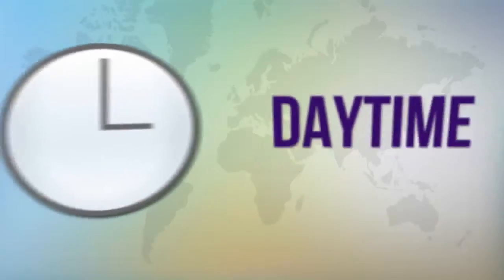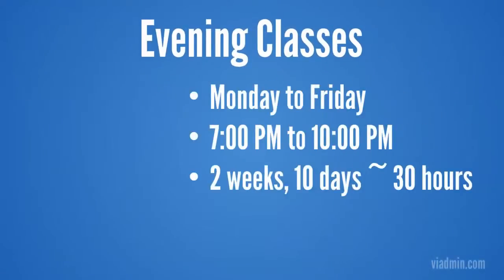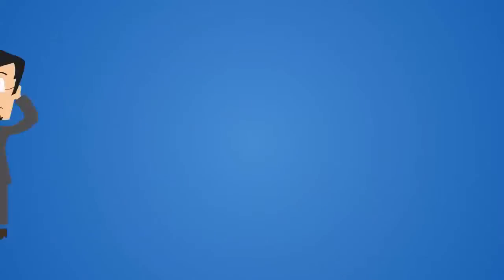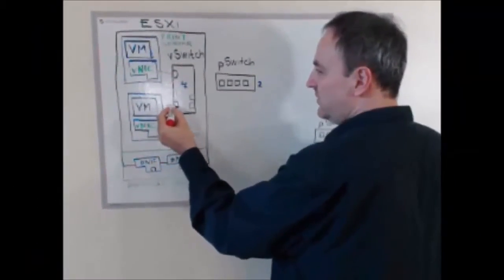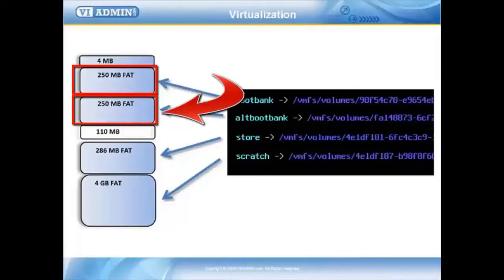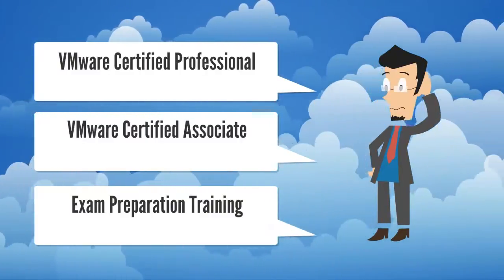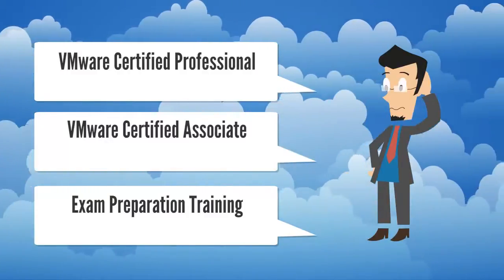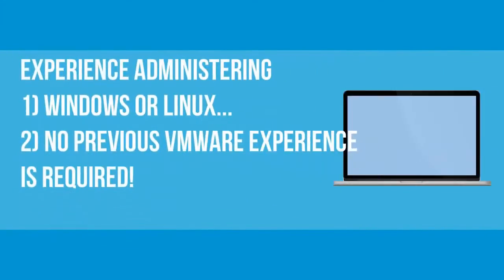vmware cloud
cloud computing
software